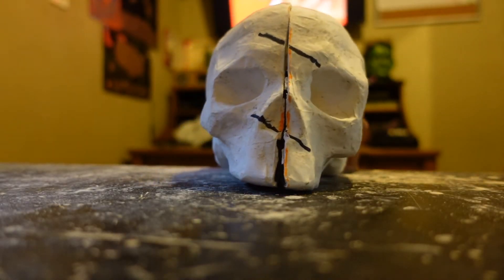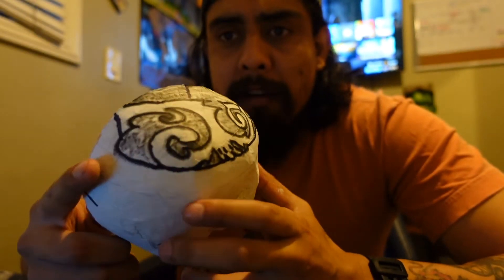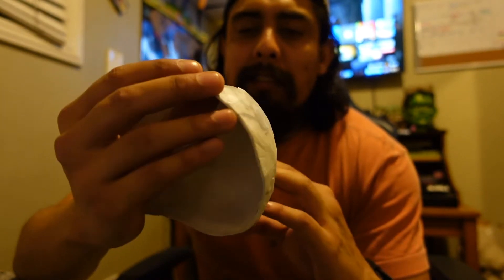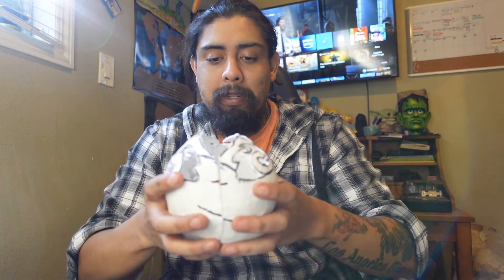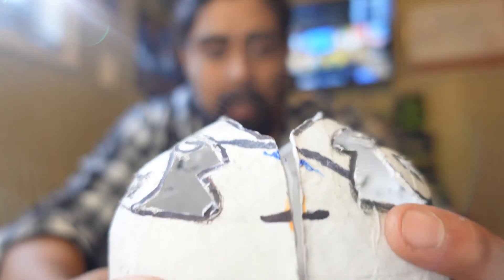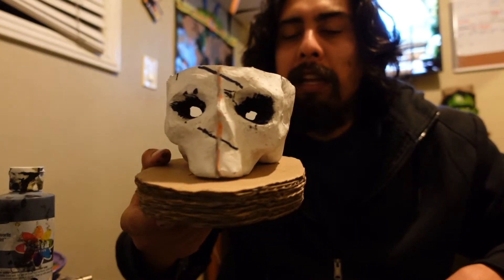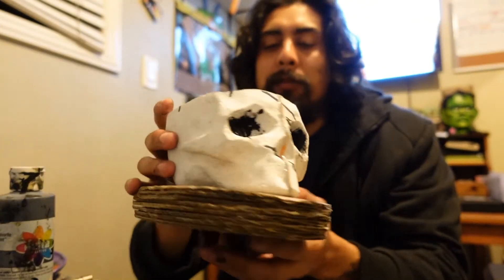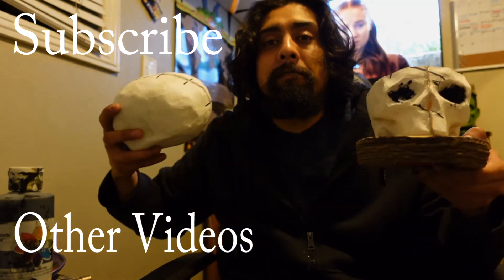Rainbow Paper Mache Skull | Part 2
It feels like I am flying threw The Rainbow Paper Mache Skull. Compared to the Frankenstein head this feels so much easier.

Get your hair done at
Wildflower Vanity

Have you ever wondered about the stock market?
If you have click the link below and get free stock in a company. There is a chance you could get apple, Tesla and more